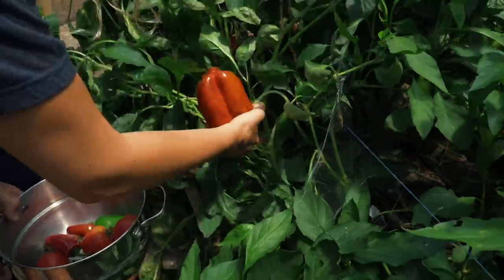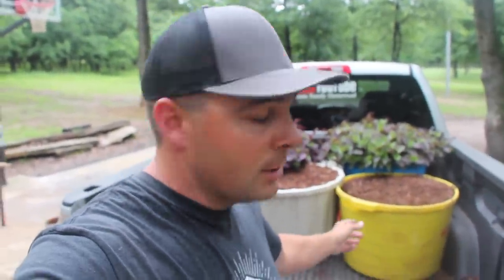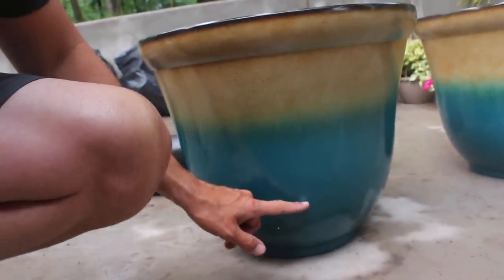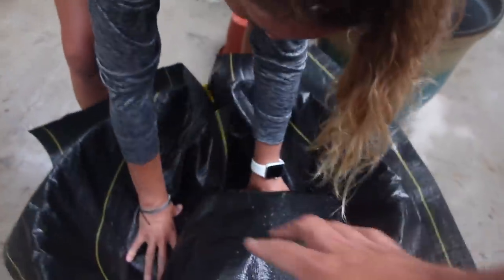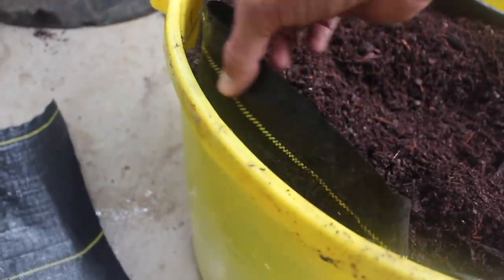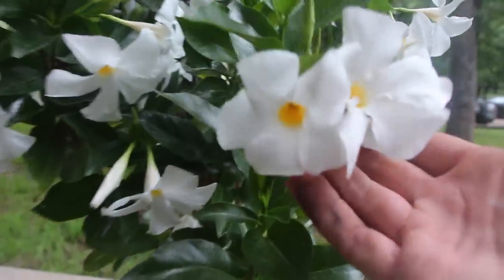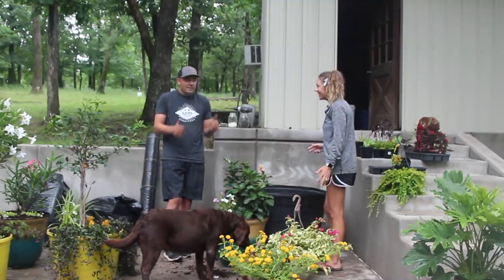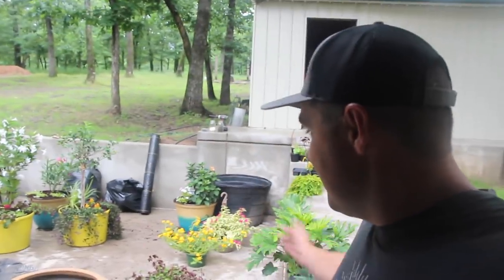Growing Flowers in Self Wicking Tubs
Self wicking tubs work just as well for flowers and ornamentals as they do vegetables.

Sustane 4-6-4
Sea Mineral

Canon T4i